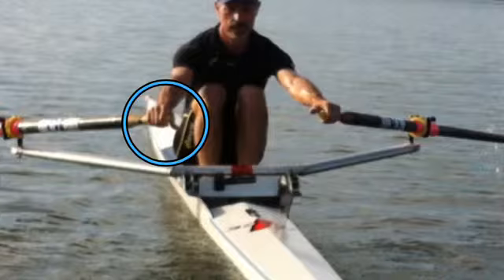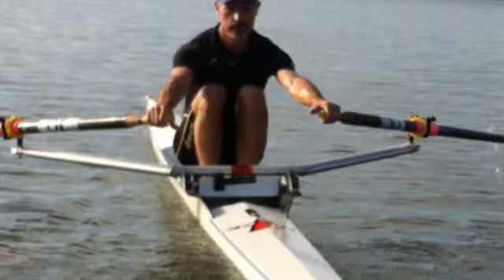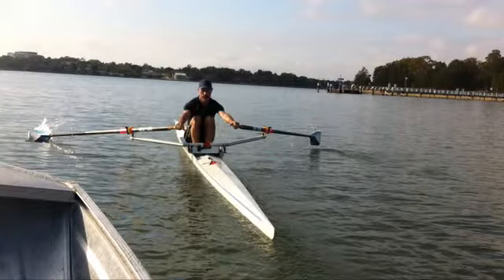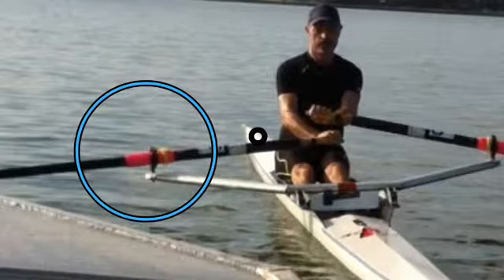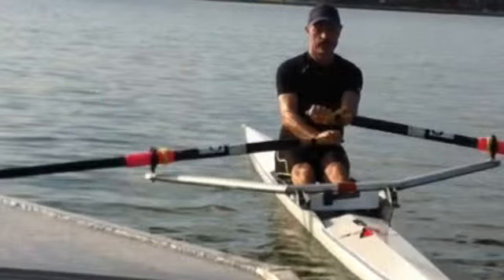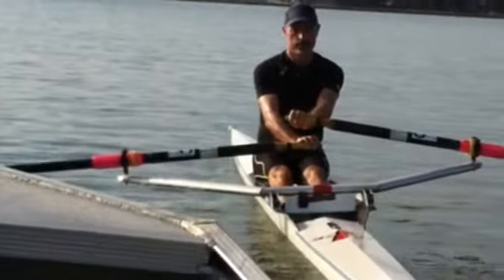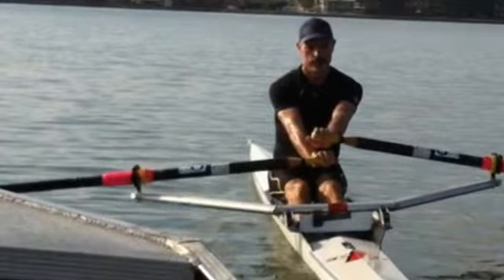Steve grip dec 12